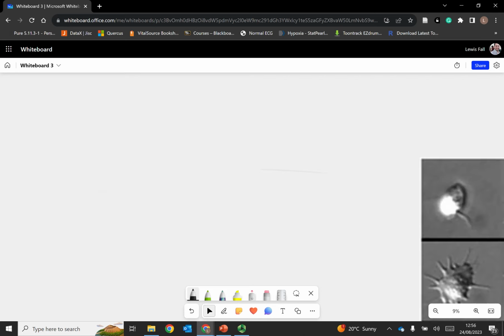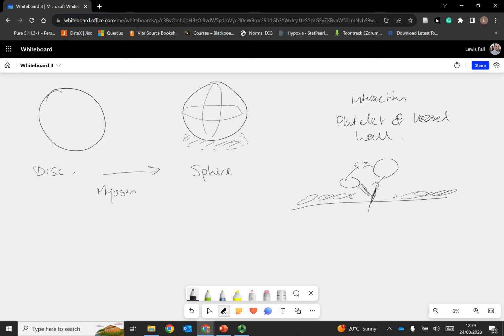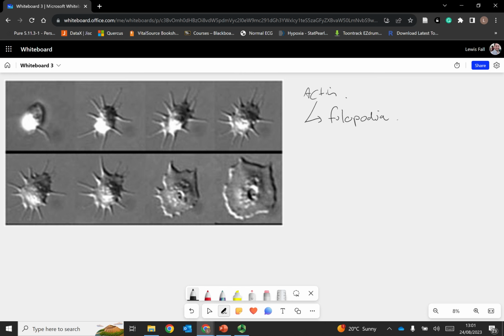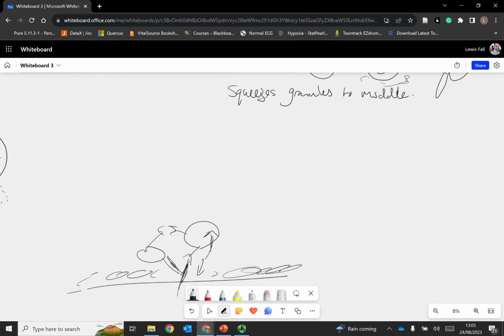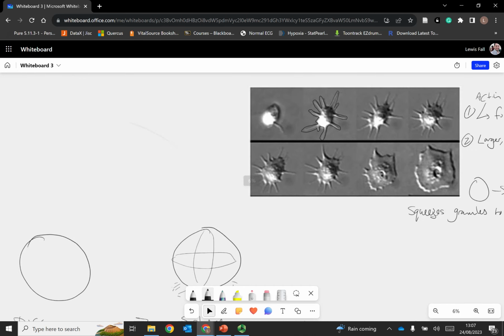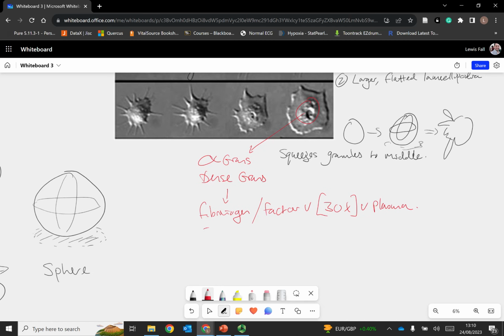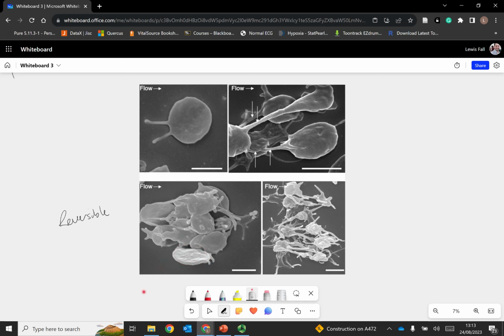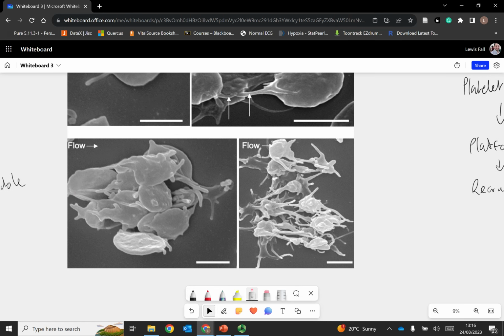Haemostasis Slice 7